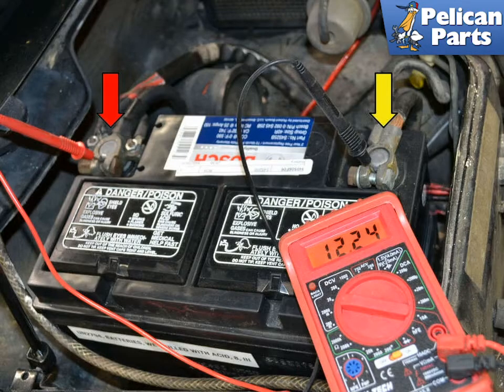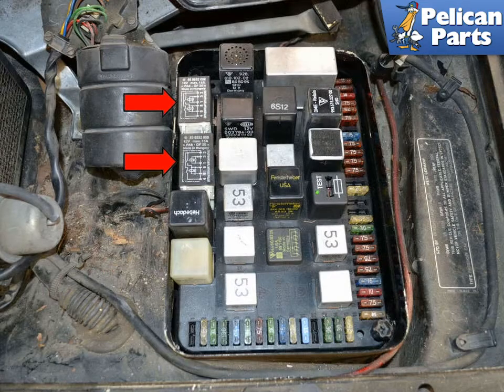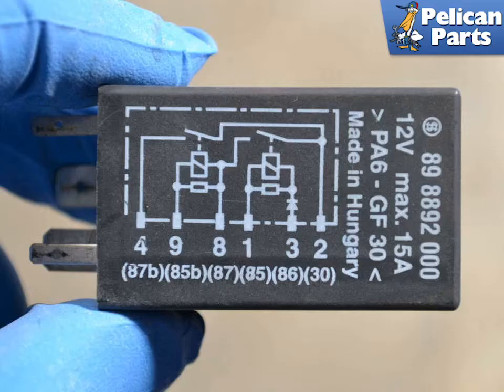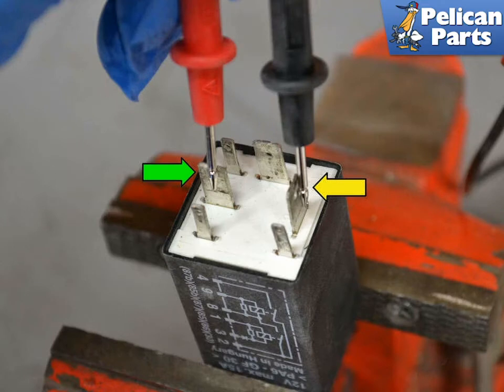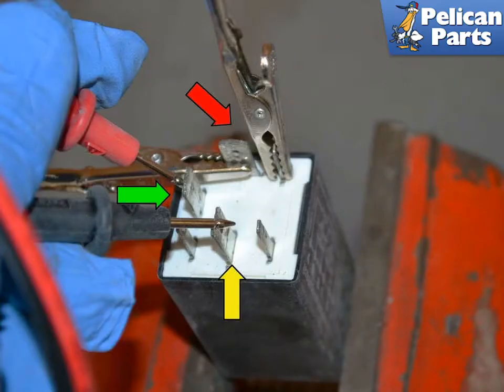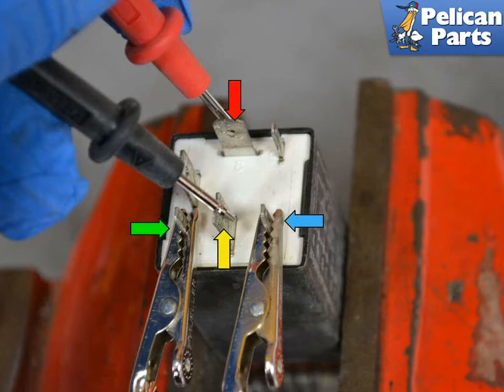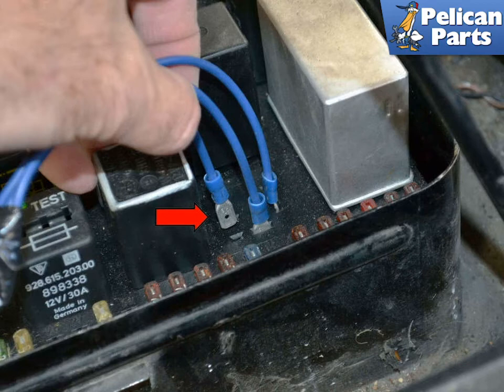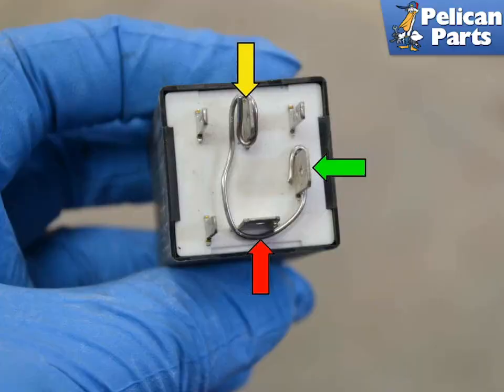Porsche 944 Turbo DME Relay Troubleshooting (1986 - 1989)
If your Porsche 944 will not start or suddenly dies on you, one of the first places you should check is the DME relay.

On the older 944s the relay is known as the fuel pump relay and is located on the fuse panel under the dash on the driver side. On later 944s and 951s, the relay is located in the fuse /relay panel in the rear left side of the engine compartment close to the windshield and A-pillar. These relays are prone to failure; a lot of failures. They usually fail from broken joints in the circuits but they can also fail from the diode and or have issues with heat sink.

This article will show you how to check your relay for proper function and show two emergency stop gaps to get you home, but these stop gaps should only be used in the most extreme of emergency situations. If you are going to drive a 944 or 951, invest in a couple of extra DME relays and always carry a spare, there is even room in the fuse box for the spare. With a proper functioning relay buy a spare and swap it out with the good relay, if the car starts and runs with no problems then you know the new relay is good, switch them back and place the spare in the fuse box. While all of these tests will help track down a problem it is still easier just to install a known good relay

The relay on the later 994s actually has two relays within it; one that powers the DME and KLR on the 951 and a separate relay that powers the fuel pump and heater for the O2 sensor.